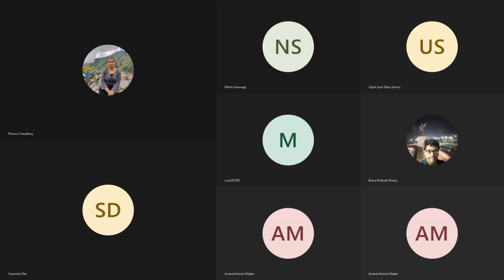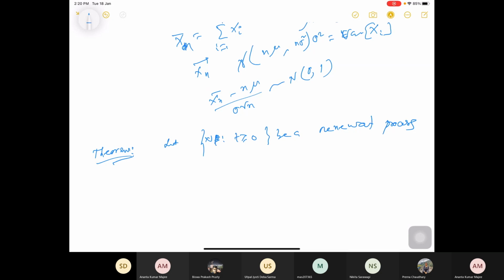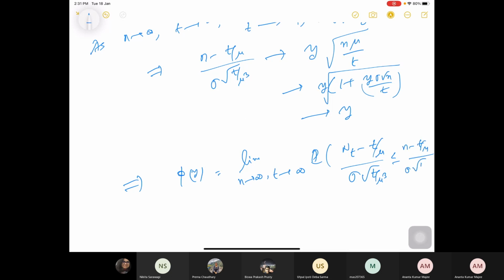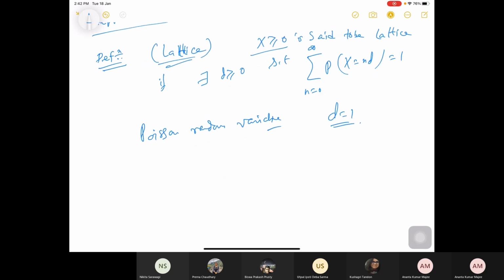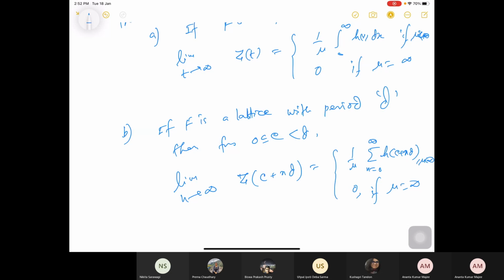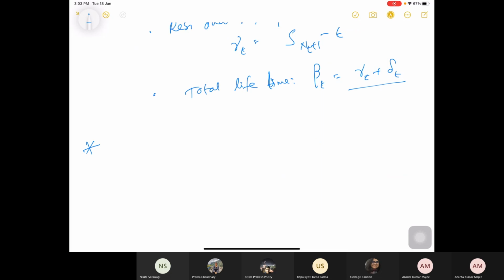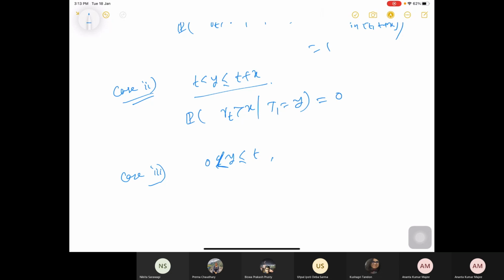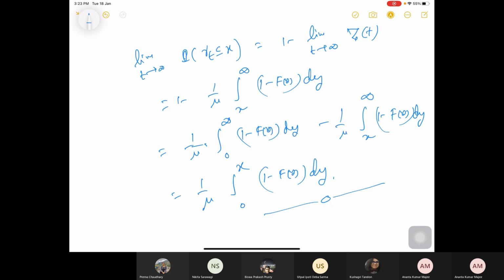stochastic processes and it's application lecture 5